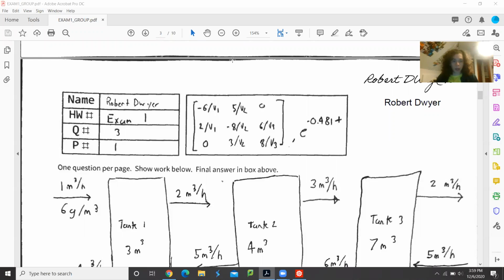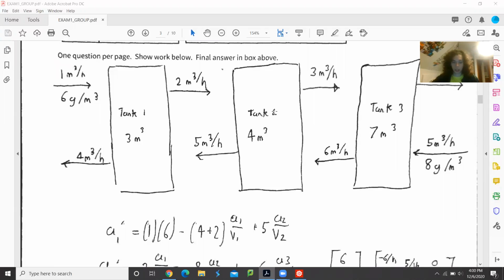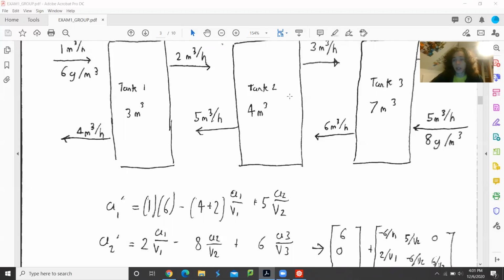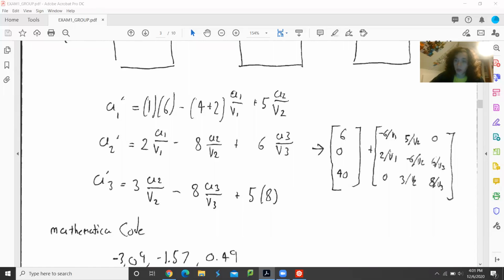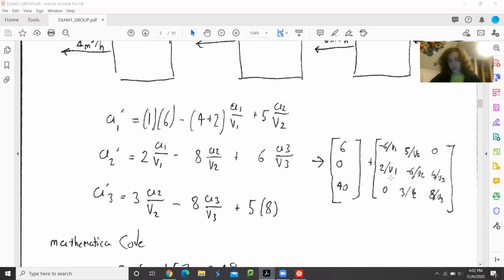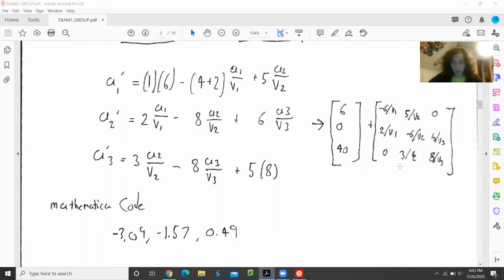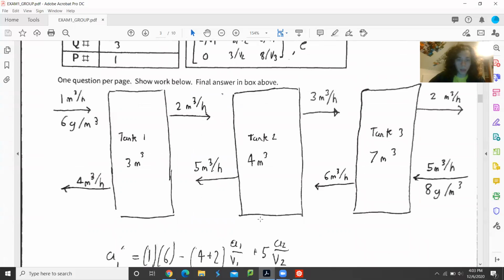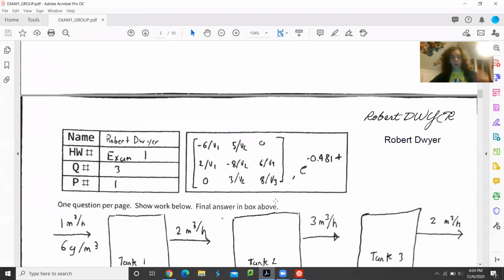MA 3520 Group B13 Robert Dwyer Exam 1 Question 13 Video